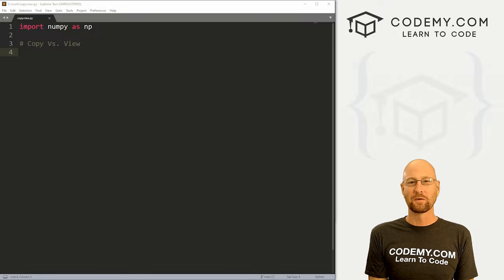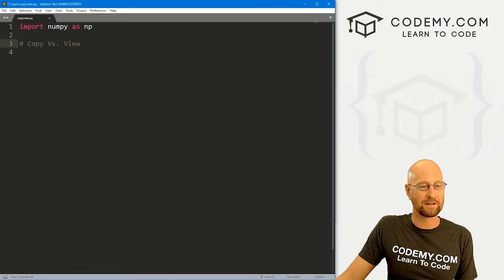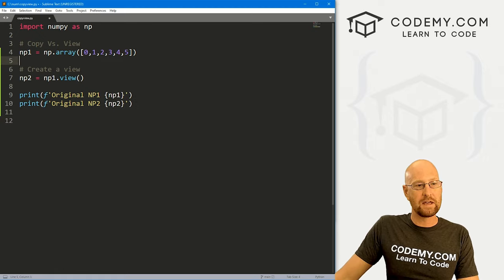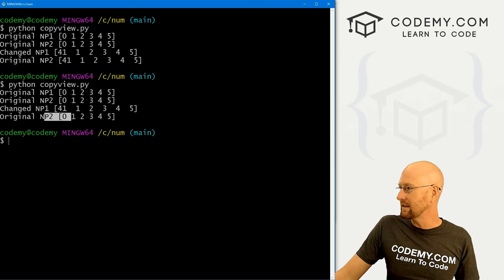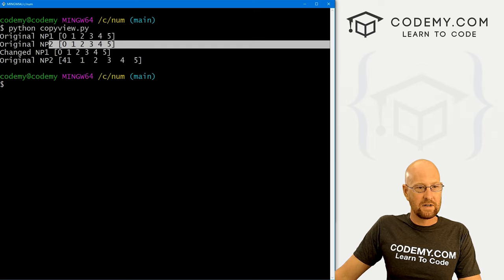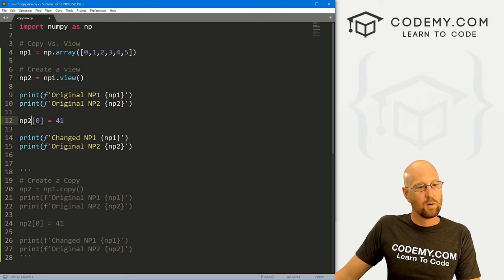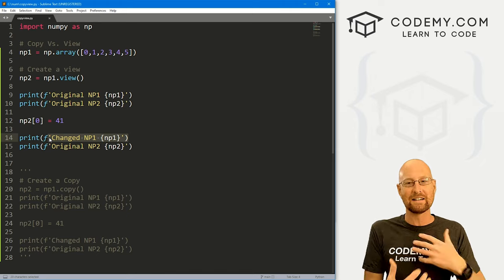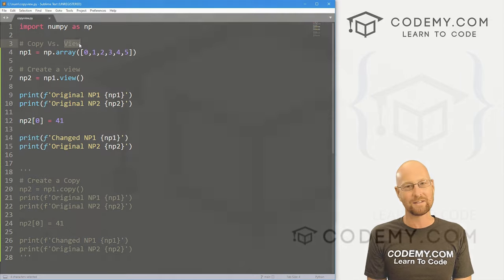Numpy Array Copy Vs View - Numpy For Machine Learning 4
In this video we'll look at Copy vs. View for Numpy Arrays.

There are a couple of ways to make copies of your Numpy Arrays. You can make a Copy or a View.

A Copy is a totally separate copy, whereas a View is a copy that's still connected to the original.

If you make a change to the original, that change will reflect in the view and if you make a change to the view, that change will reflect in the original.

Timecodes

0:00​​ - Introduction
1:00 - Create a Numpy Array
1:13 - Create a Numpy Array View
1:49 - Make a Change To The Original Numpy Array
3:22 - Create a Numpy Array Copy
3:33 - Make a Change To The Original Numpy Array
4:21 - Make a Change To The Numpy Array Copy
5:29 - Conclusion